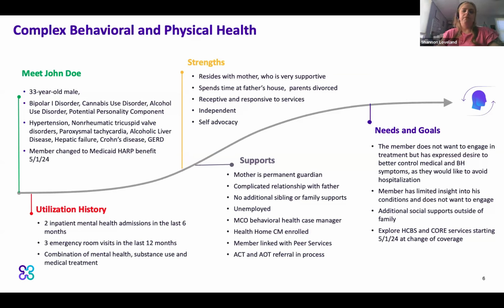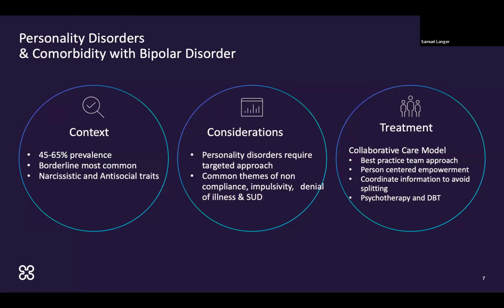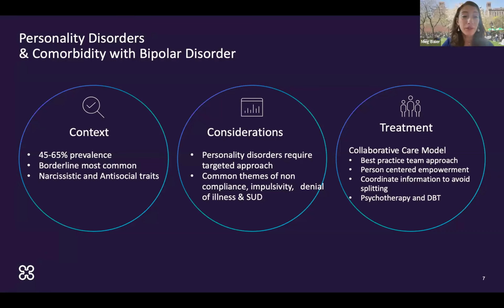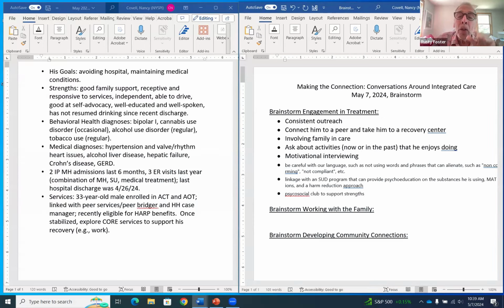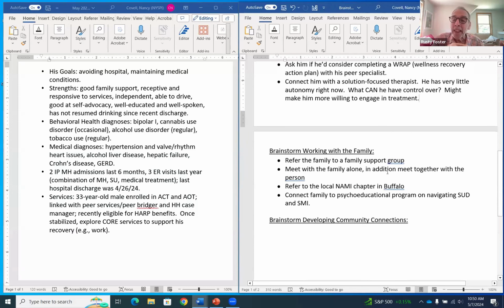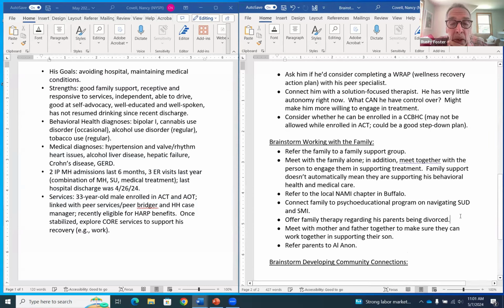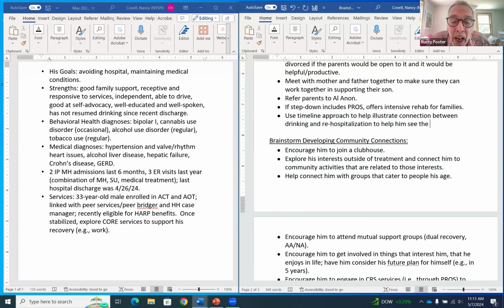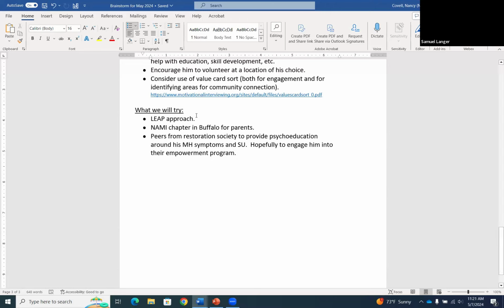Making the Connection:Conversations Around Integrated Care (May 2024)